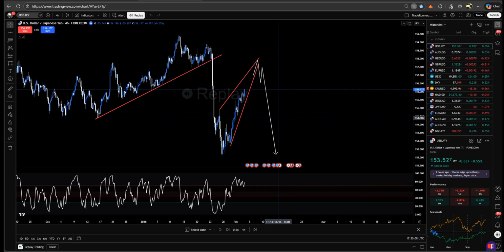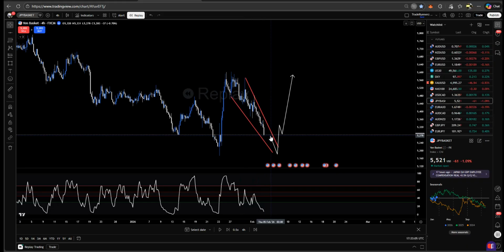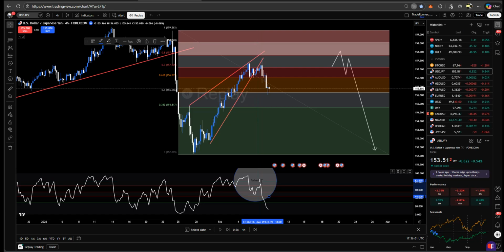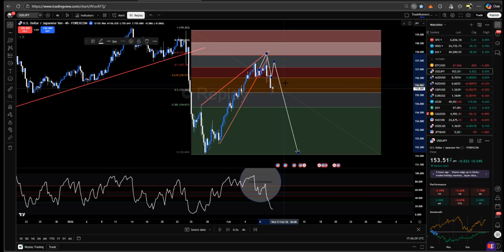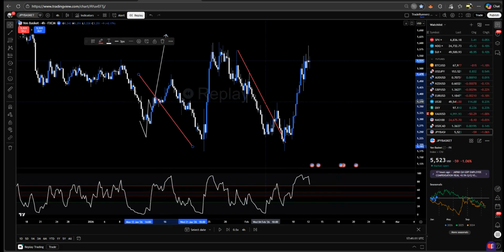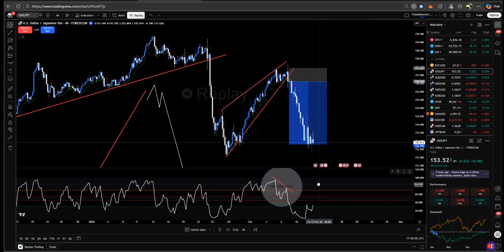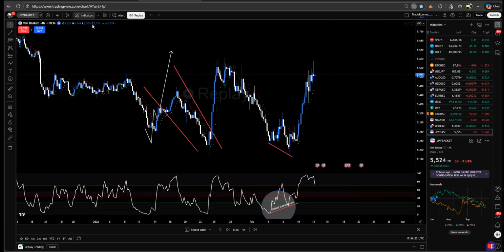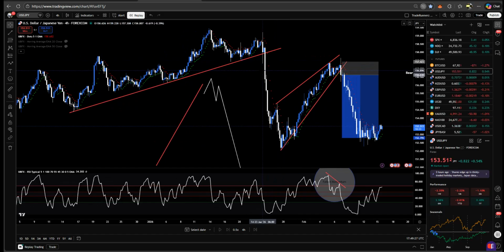Divergence Failed Momentum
In the video I  talk about how I used divergence and other confluence to catch a swing trade on USDJPY.